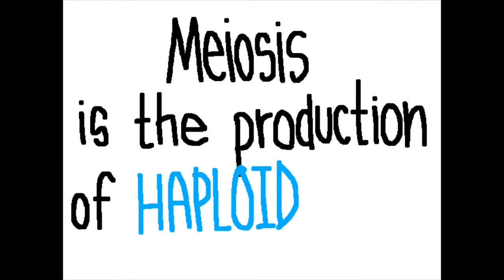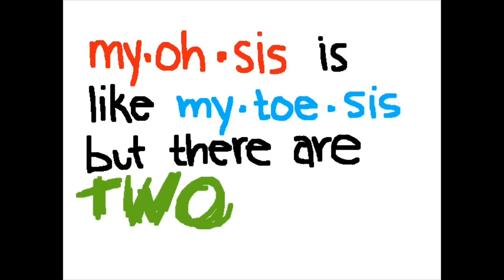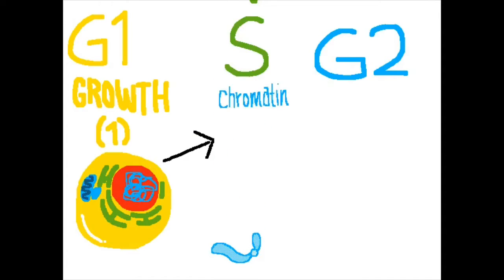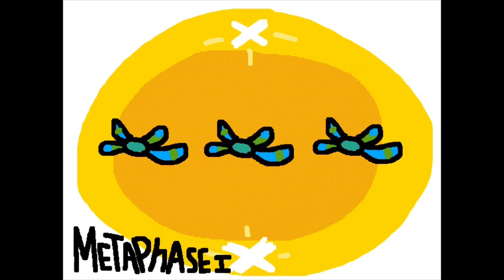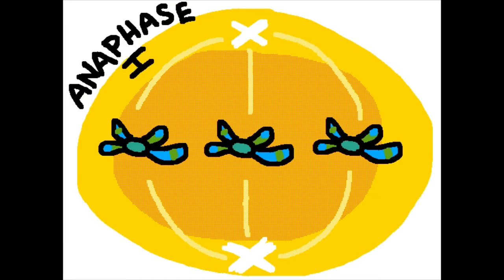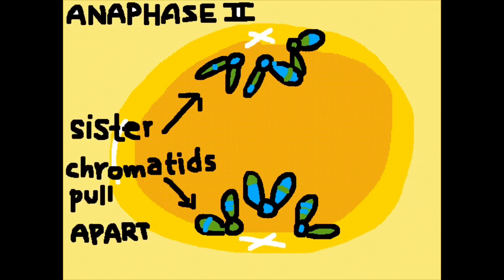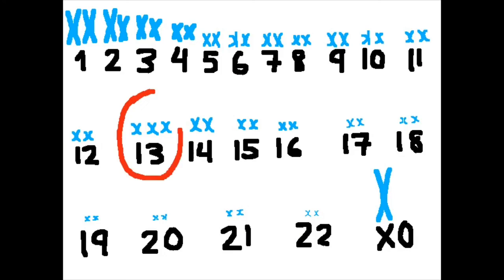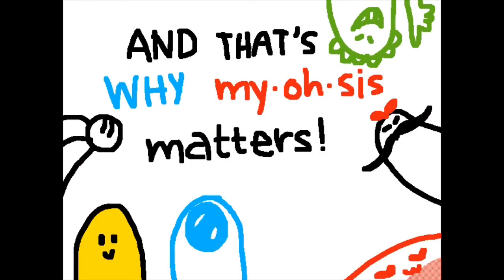”My Toe Sis”